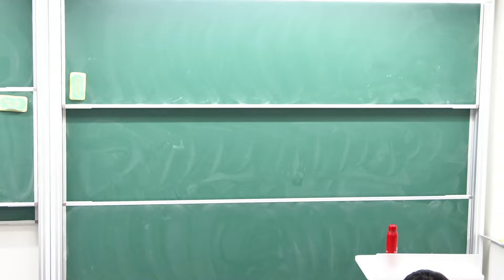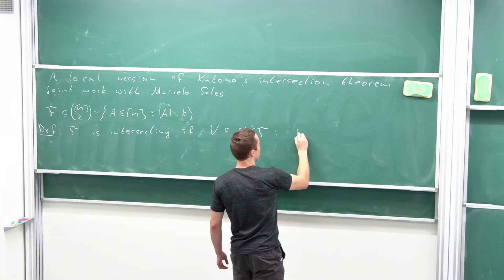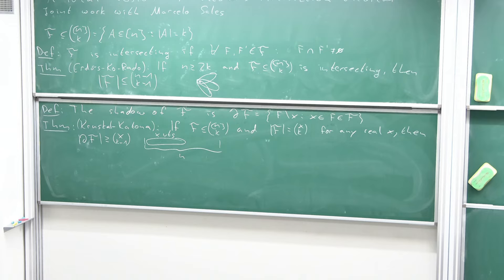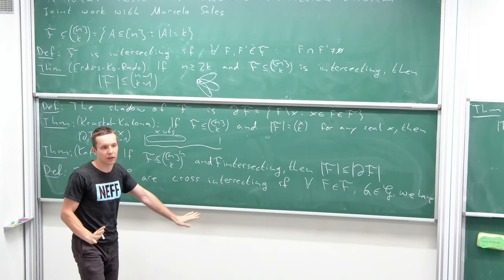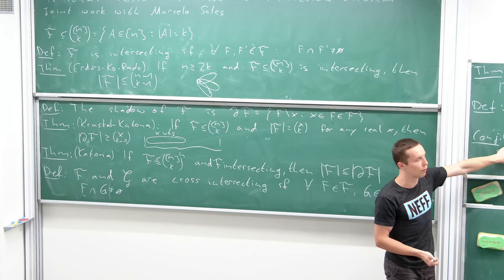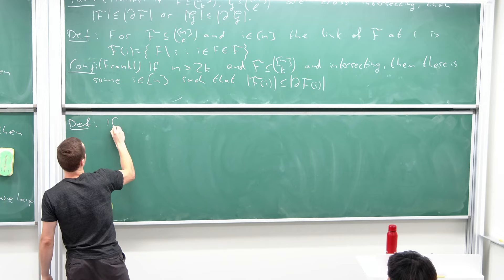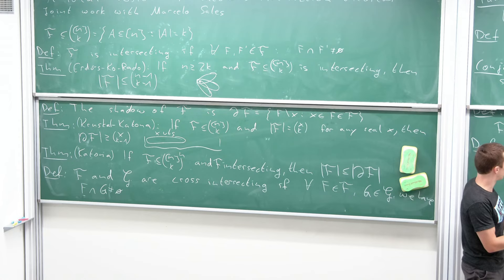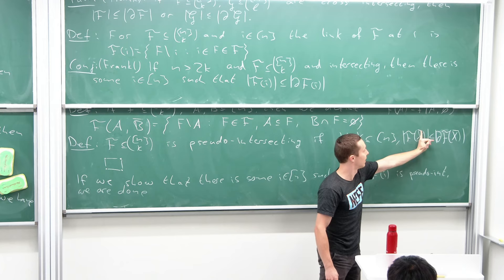2022.09.06, Bjarne Schuelke, A local version of Katona’s intersection theorem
Bjarne Schuelke, A local version of Katona’s intersection theorem
September 06 2022, Tuesday @ 4:30 PM ~ 5:30 PM

Speaker

Bjarne Schuelke
Caltech

Katona's intersection theorem states that every intersecting family $\mathcal F\subseteq[n]^{(k)}$ satisfies $\vert\partial\mathcal F\vert\geq\vert\mathcal F\vert$, where $\partial\mathcal F=\{F\setminus x:x\in F\in\mathcal F\}$ is the shadow of $\mathcal F$.
Frankl conjectured that for $n$ larger than $2k$ and every intersecting family $\mathcal F\subseteq [n]^{(k)}$, there is some $i\in[n]$ such that $\vert \partial \mathcal F(i)\vert\geq \vert\mathcal F(i)\vert$, where $\mathcal F(i)=\{F\setminus i:i\in F\in\mathcal F\}$ is the link of $\mathcal F$ at $i$.

Here, we prove this conjecture in a very strong form for $n$ larger than $\binom{k+1}{2}$.

In particular, our result implies that for any $j\in[k]$, there is a $j$-set $\{a_1,\dots,a_j\}\in[n]^{(j)}$ such that
\[ \vert \partial \mathcal F(a_1,\dots,a_j)\vert\geq \vert\mathcal F(a_1,\dots,a_j)\vert.\]
A similar statement is also obtained for cross-intersecting families.